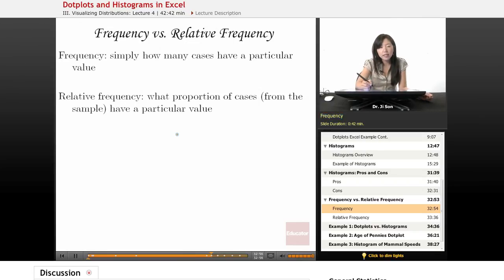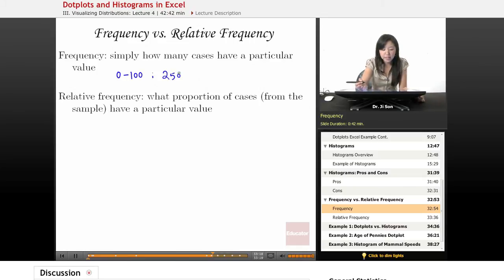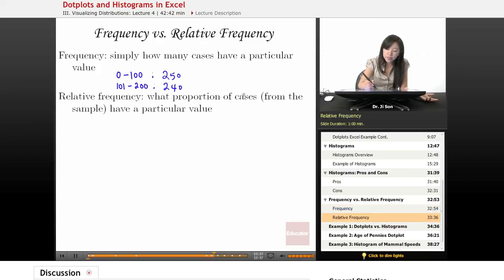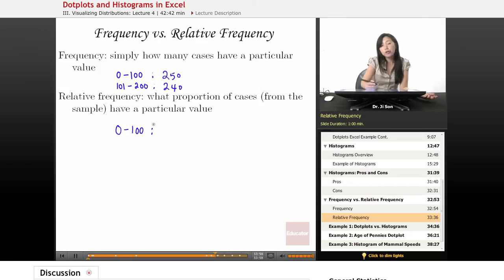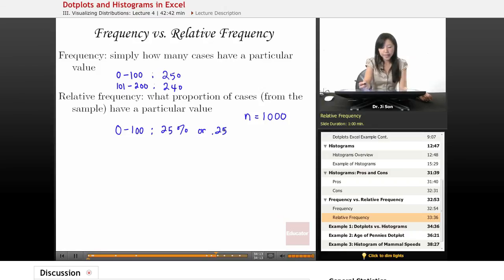"Relative Frequency" | Statistics with Educator.com